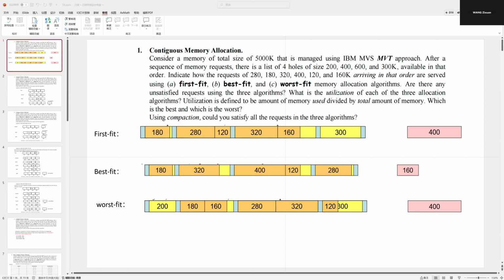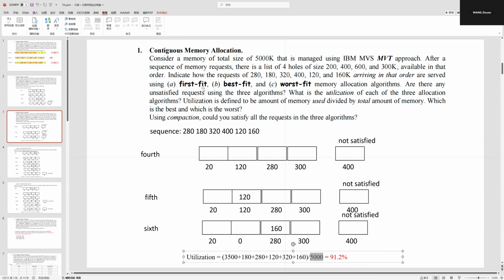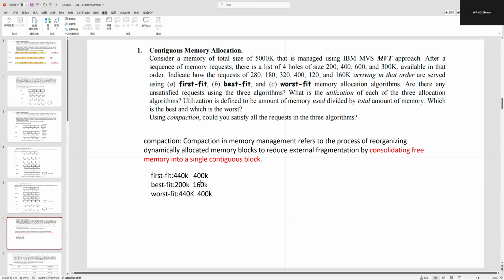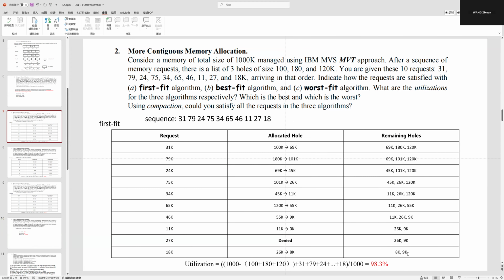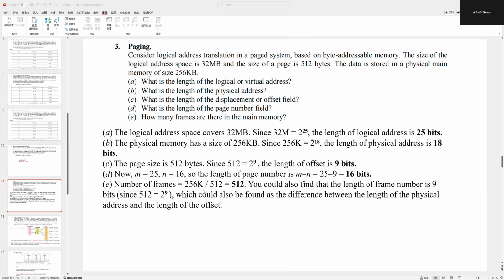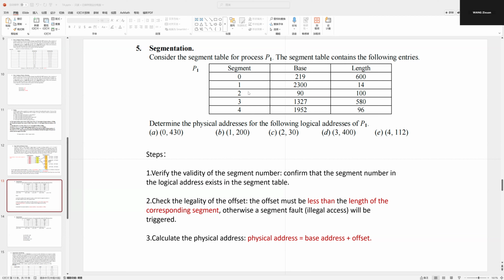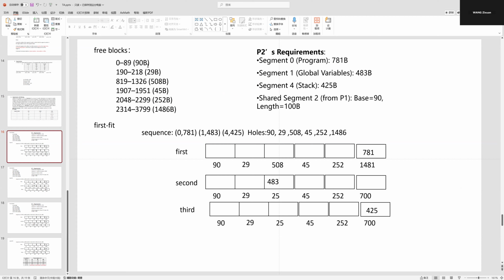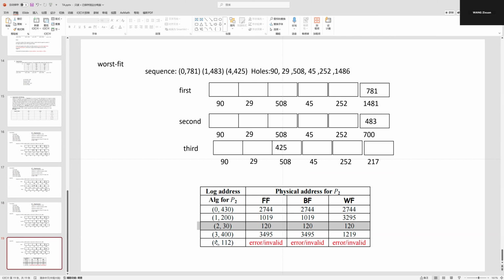[2024-25] Lab8_COMP2432 Operating Systems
Contiguous Memory Allocation, Paging, Page Table and Memory Frame, Segmentation, Segmentation with Sharing.